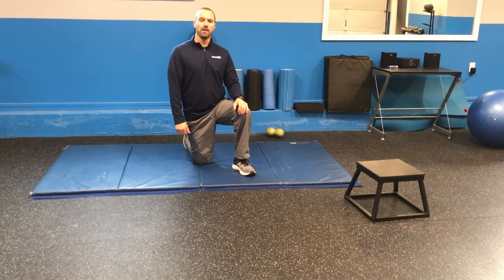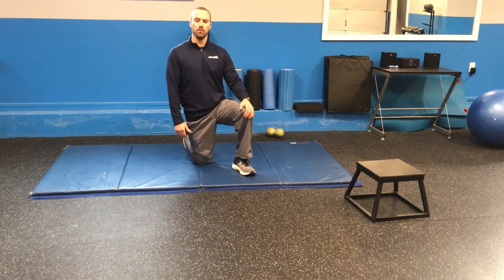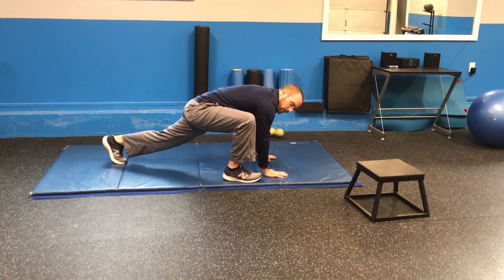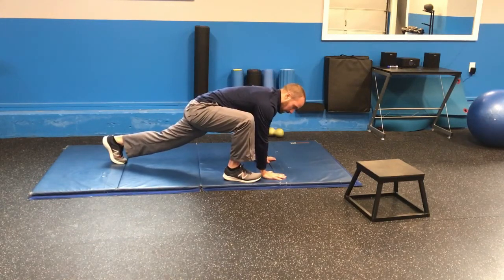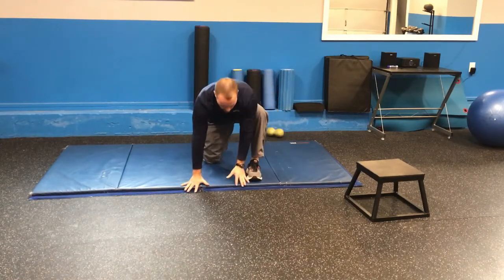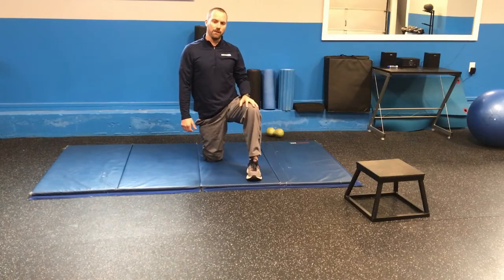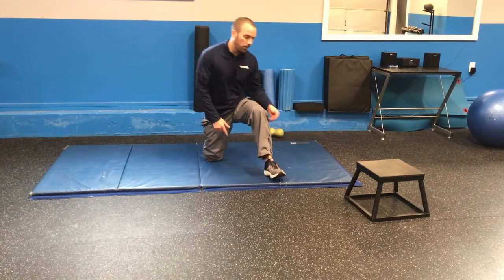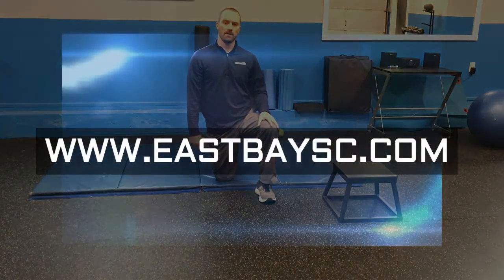Catch All Warm Up Exercise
If you're short on time use this exercise to warm up. Include it to your current warm up to improve flexibility in the hips & shoulders.

For more information on the training programs we offer visit our